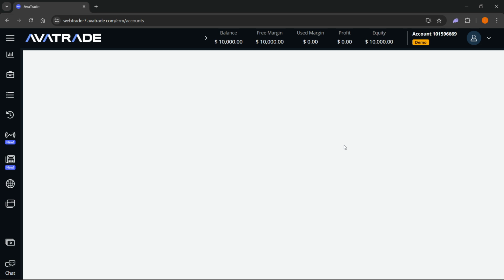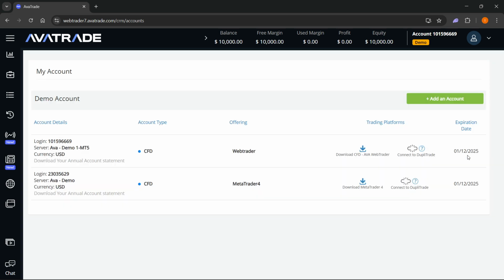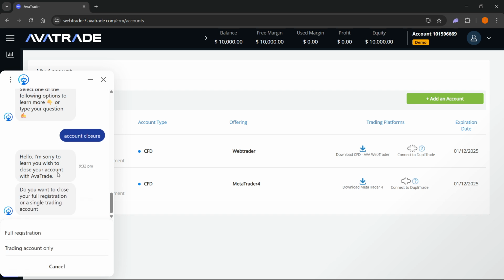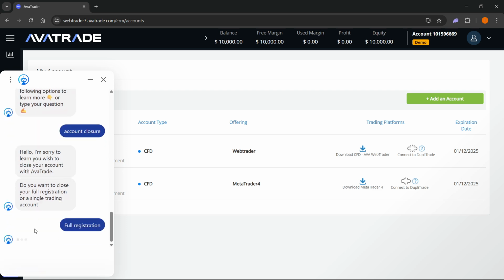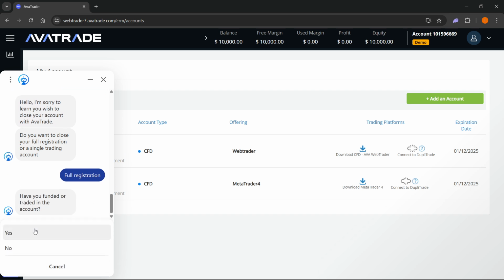How To DELETE AvaTrade Account (QUICK & EASY) 2026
In this video, I'll show you how to delete your AvaTrade account. This is a complete guide on how to permanently close or deactivate your AvaTrade trading account in 2026. If you've been trying to remove your AvaTrade profile and stop trading, this video will walk you through the entire process step by step!